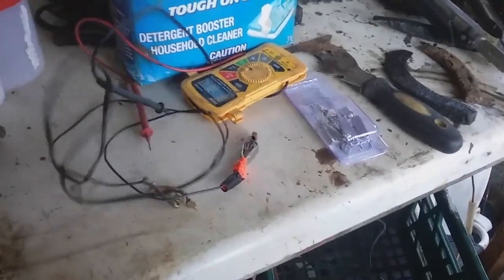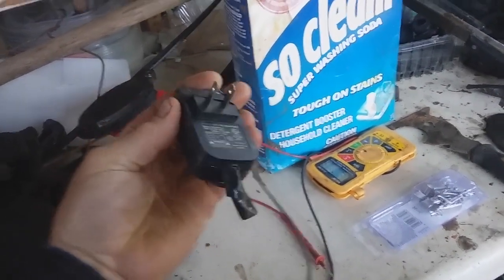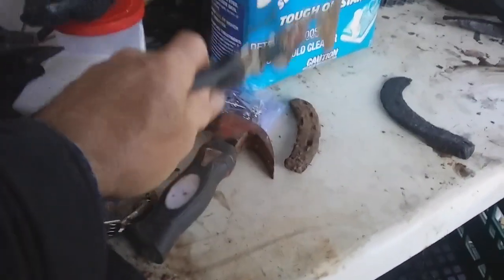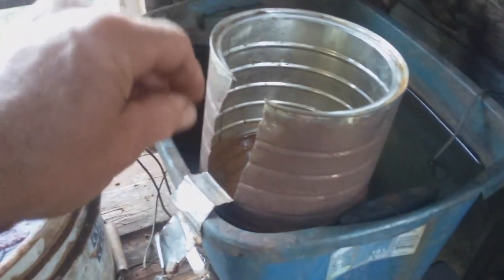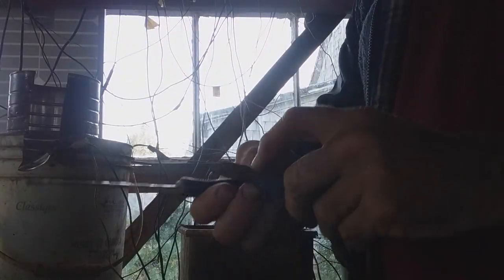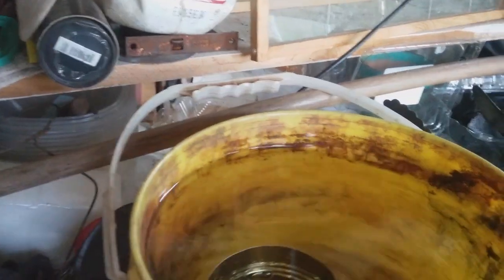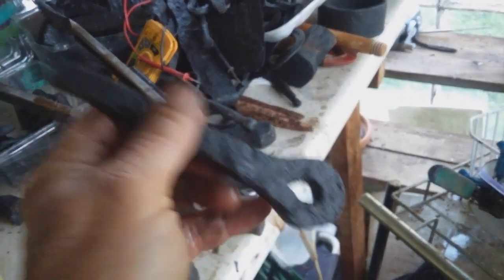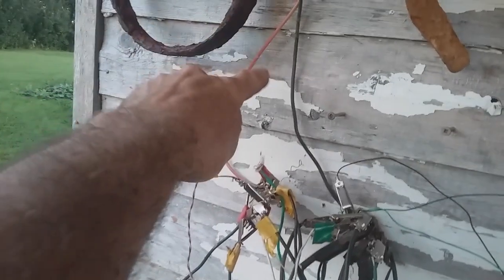Electrolyse info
The way I do it